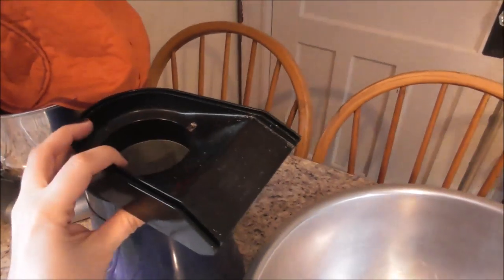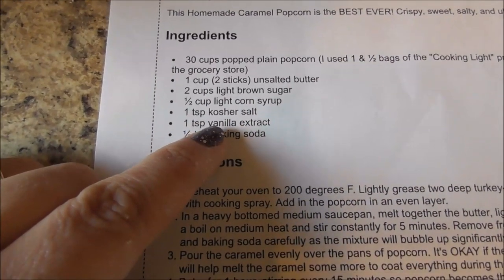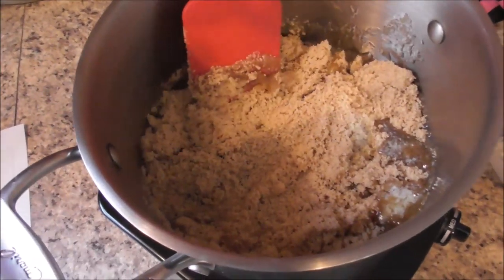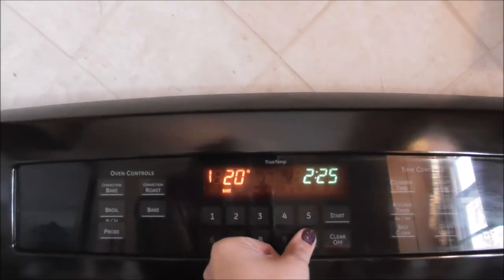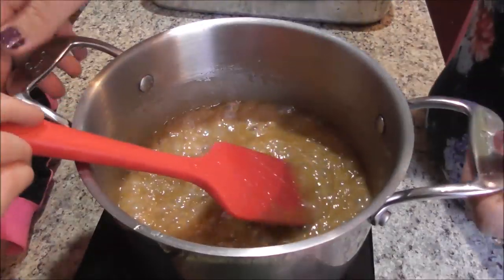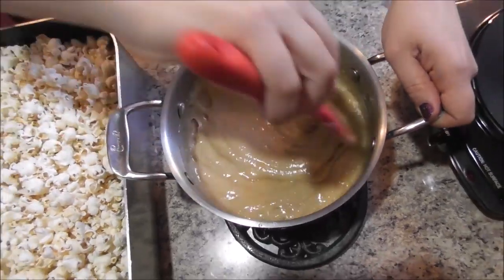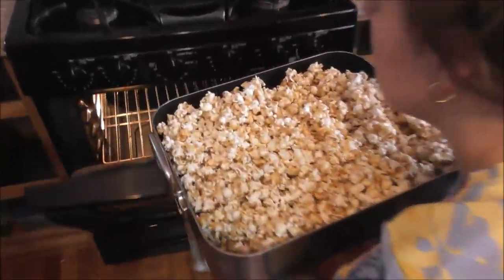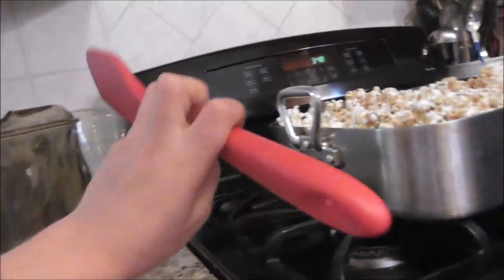How-To Make Easy Caramel Popcorn At Home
Come cook with me while I make my favorite caramel popcorn to give away this holiday season.